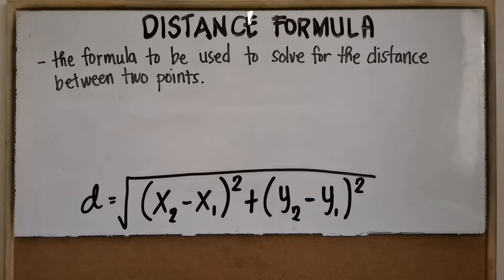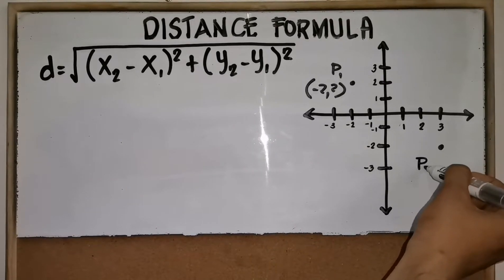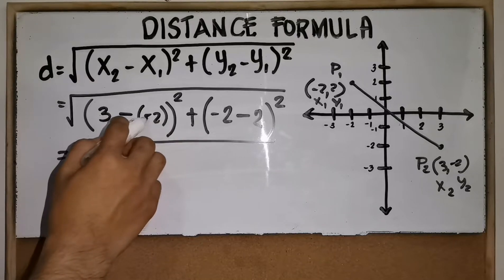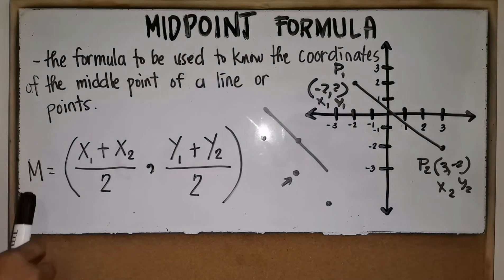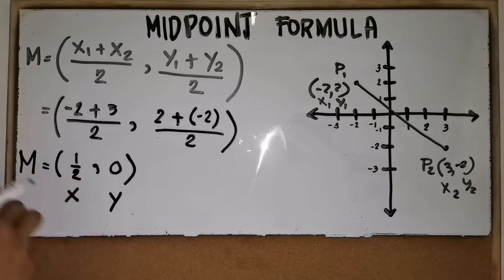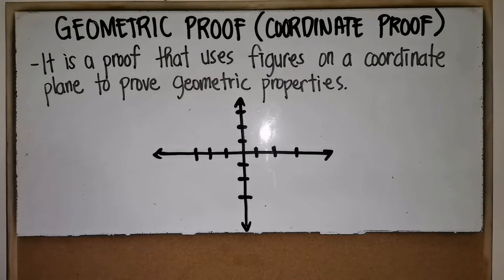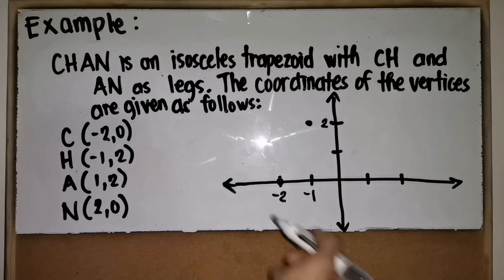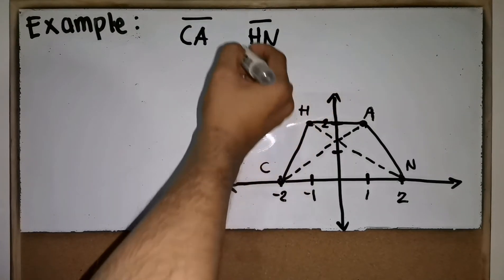Math 10 Quarter 2 Week 6 Distance Formula, Midpoint Formula, and Coordinate Proof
DISCUSSION OF TOPICS